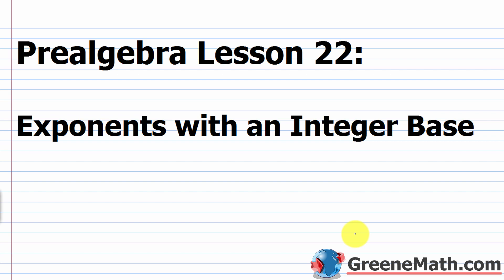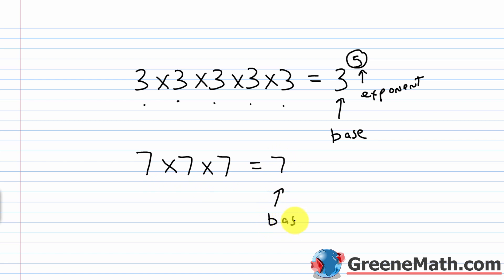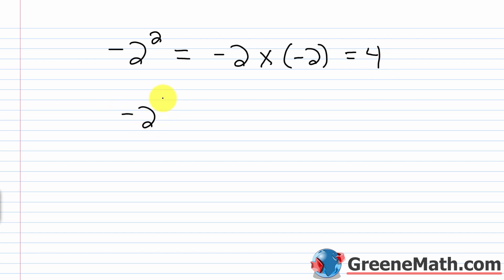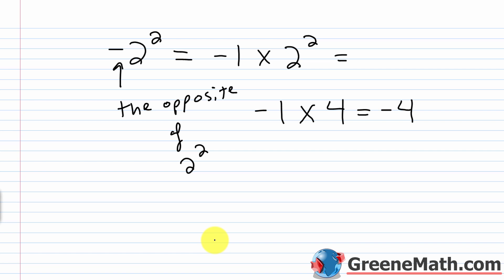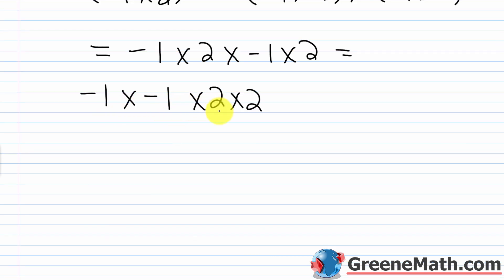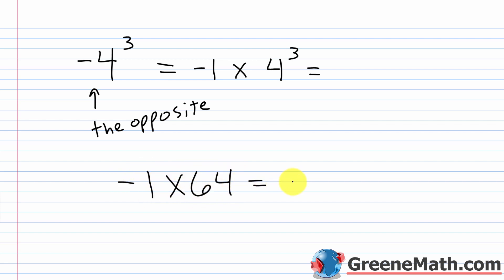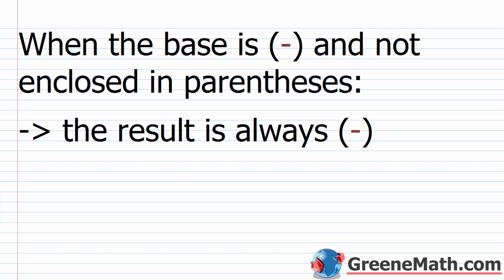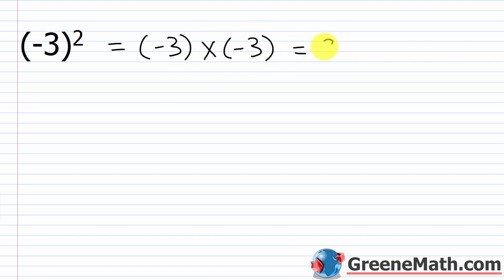Pre-Algebra Lesson #22 Exponents with a Negative Base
In this lesson, we will cover how to evaluate an exponent when the base is negative. This type of problem causes a lot of confusion for students. If we see a negative number raised to a power and it is not wrapped inside of parentheses, then the answer is always negative. If we see a negative number raised to a power and it is wrapped inside of parentheses, the answer is negative if the exponent is odd and the answer is positive if the answer is even.